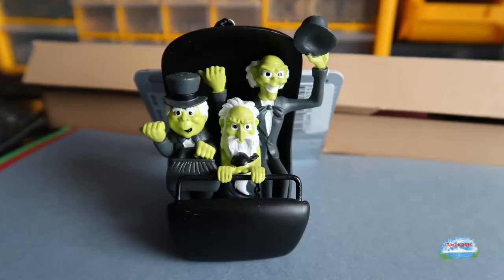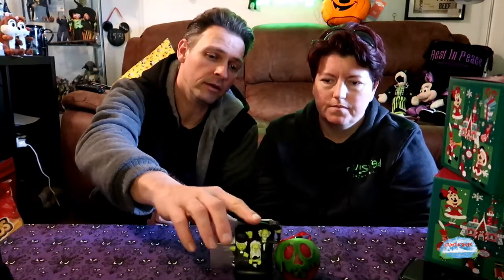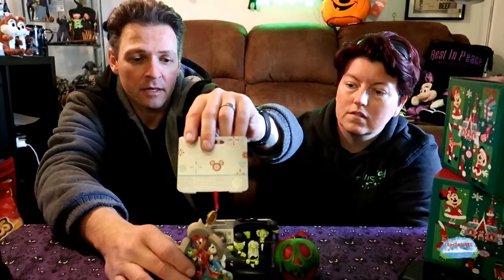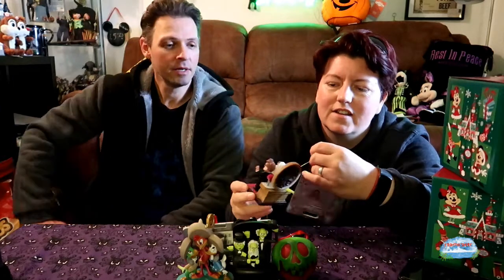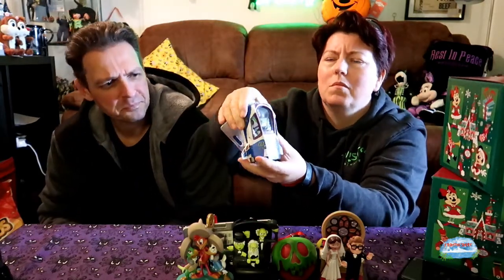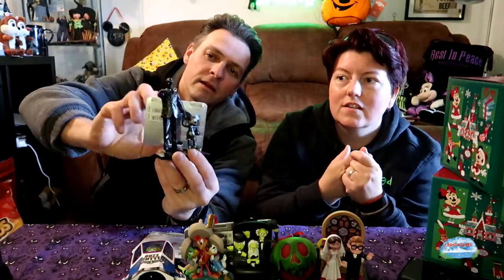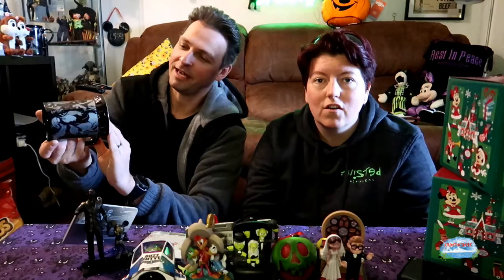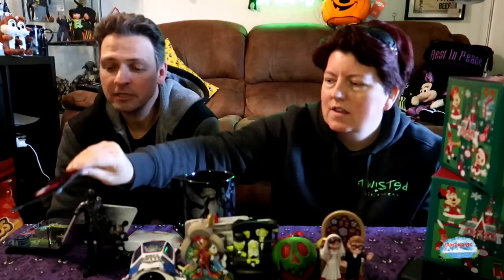Disney Christmas ornament's haul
We had a quick trip to a Disney store and Baz decided to get a basket, which meant one thing. this was going to be expensive! we got six new decorations and we just love the detail on them and want to display them all year and not just for Christmas. Take care.